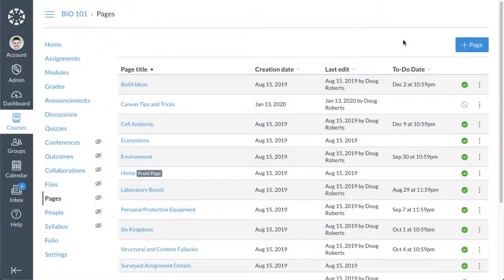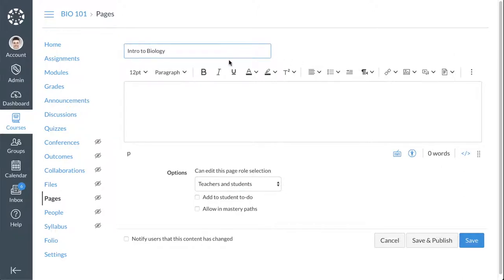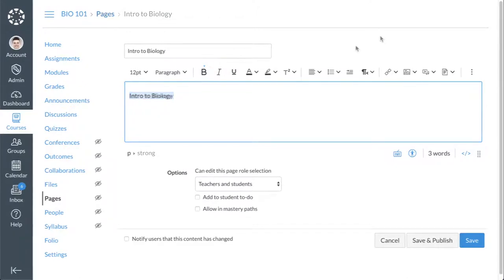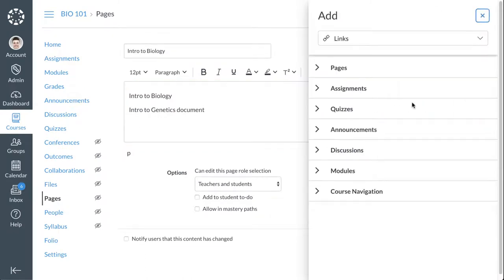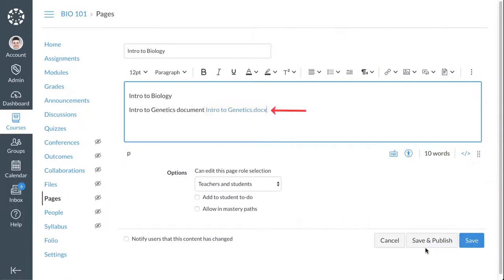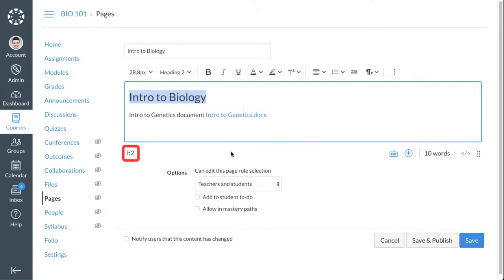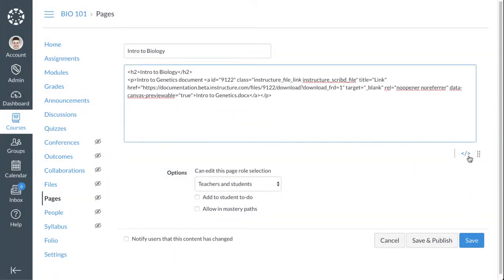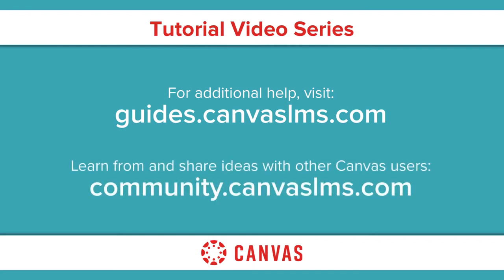Canvas New RCE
Teacher Resource Videos